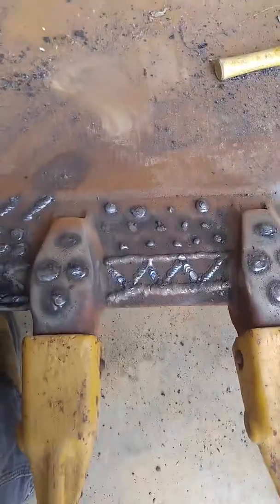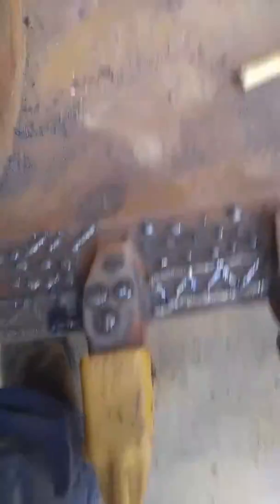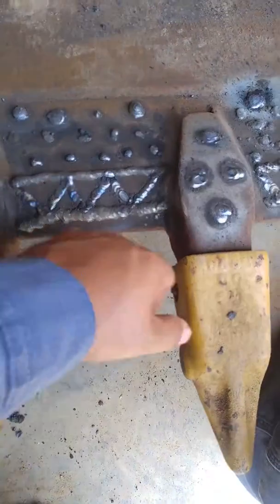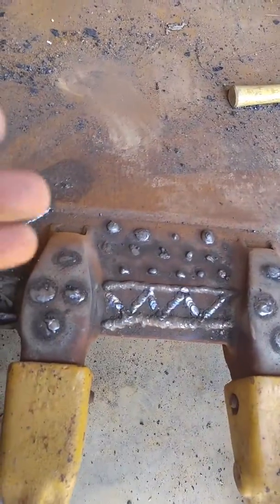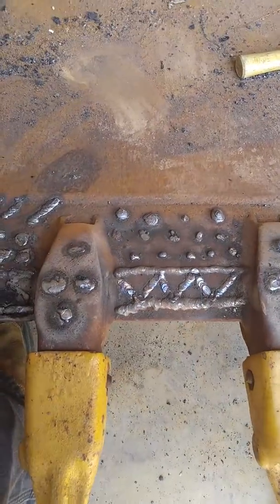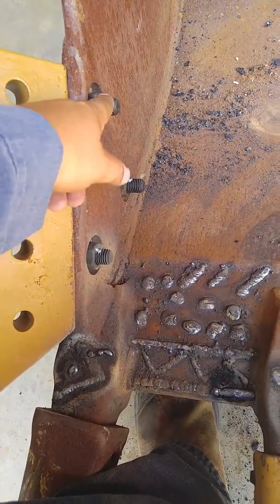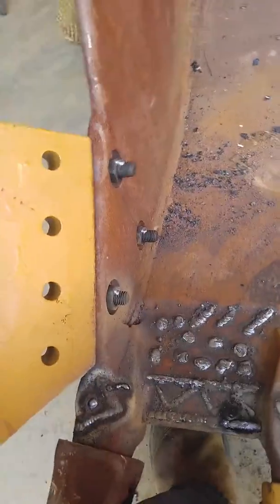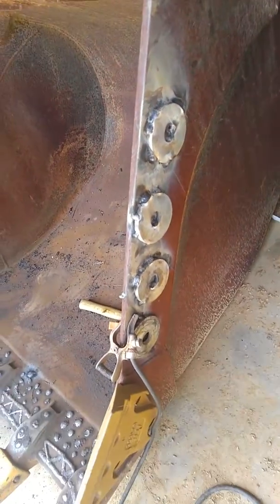Hardfacing on an excavator bucket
Explaining how and why we hard face our caterpillar 215D excavator bucket